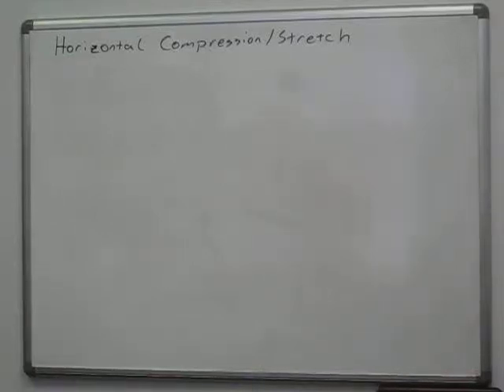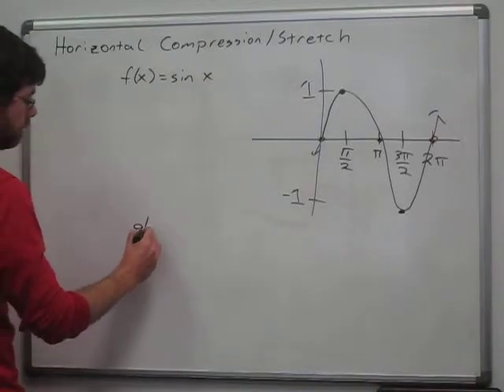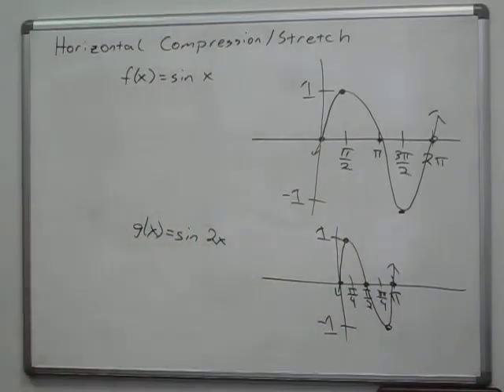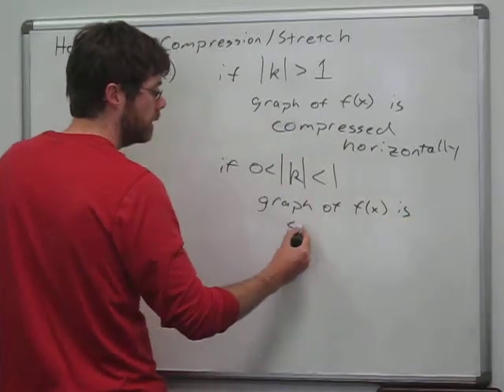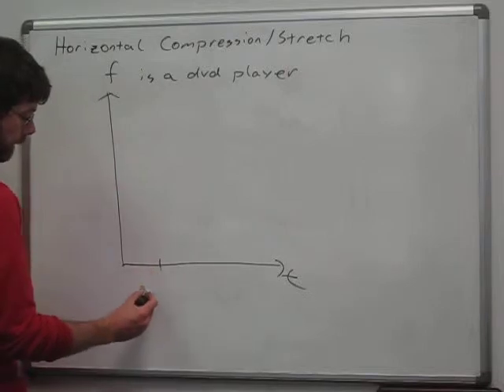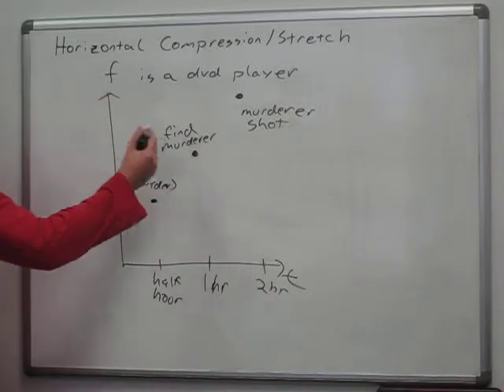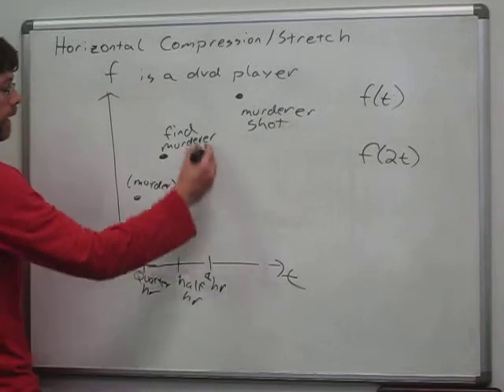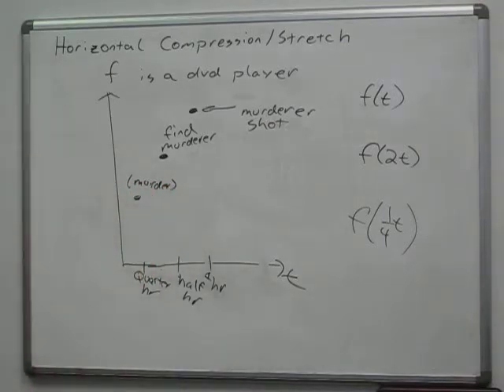Graphing - Horizontal Compression/Stretch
In this video we try to give an intuitive understanding of horizontal compression and stretching of a graph.